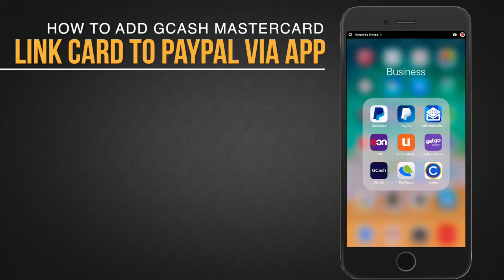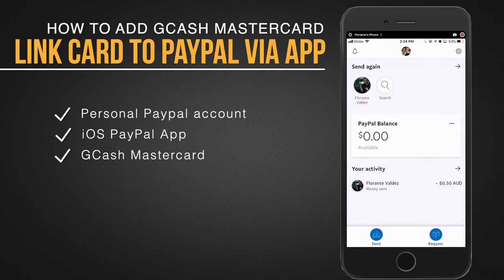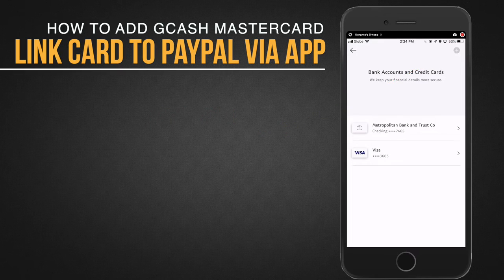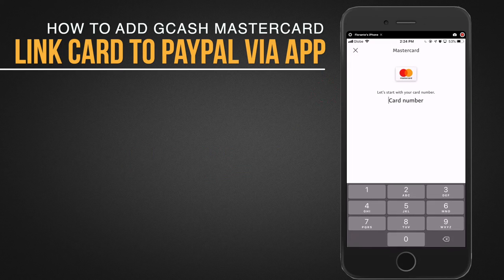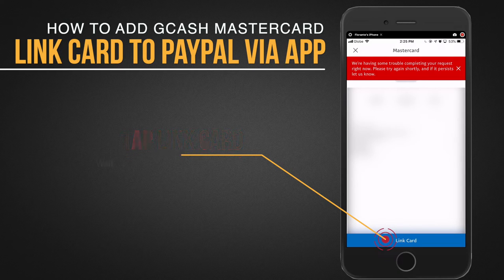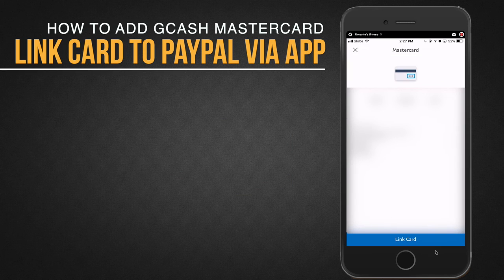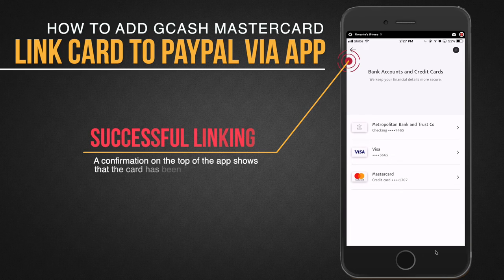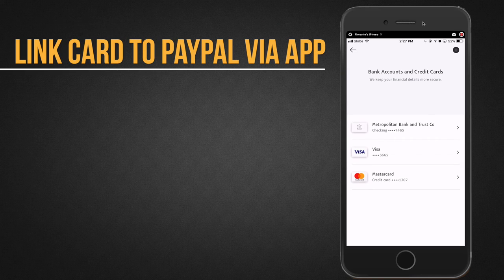How to Link Debit or Credit Card to Paypal via Paypal App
Here's a quick video on how to link your Debit card Mastercard to your Paypal account using the mobile app from Paypal.